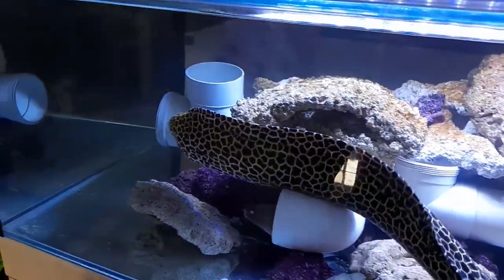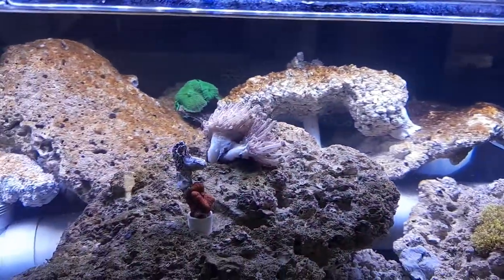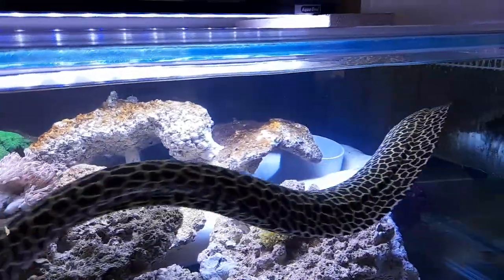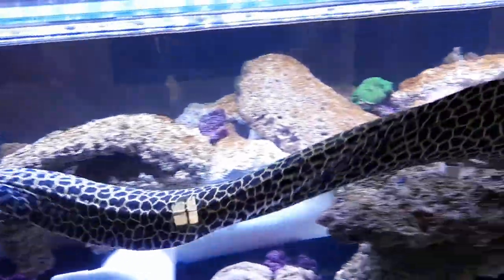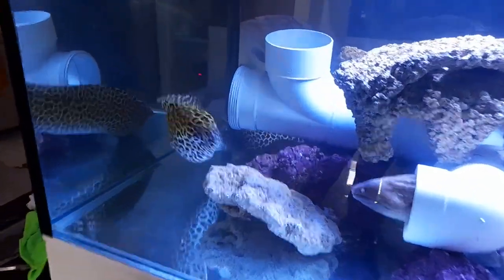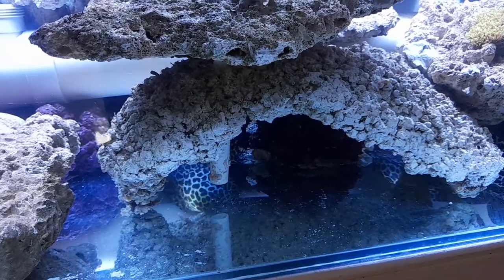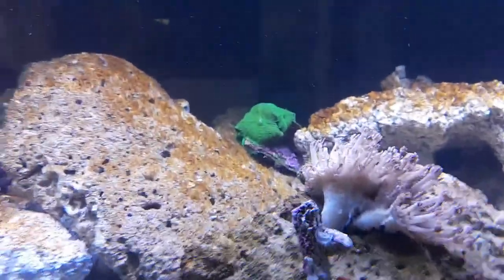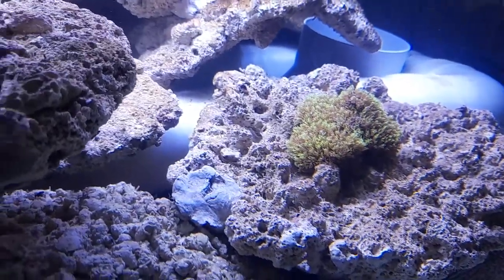Moray Eel tank update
added some carpeting corals
they are loving life